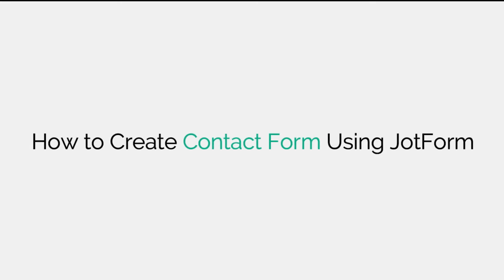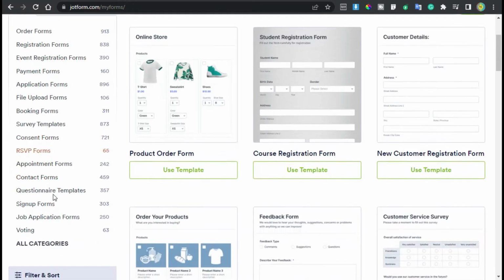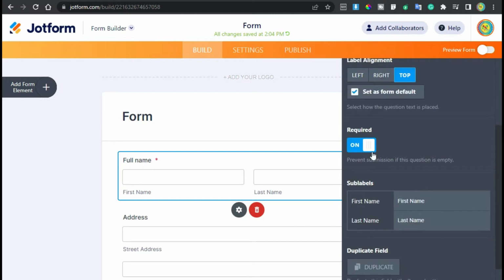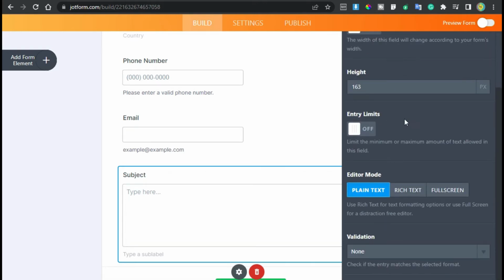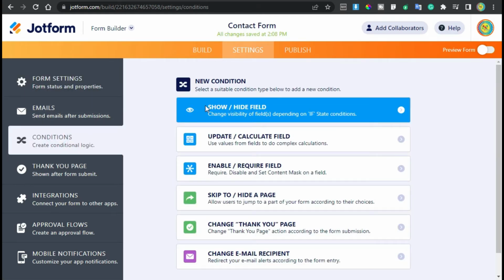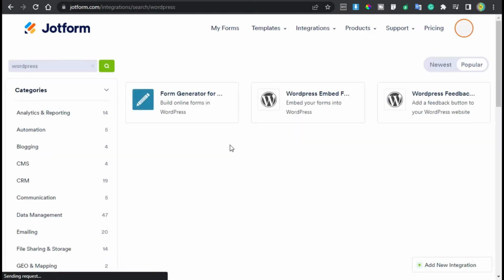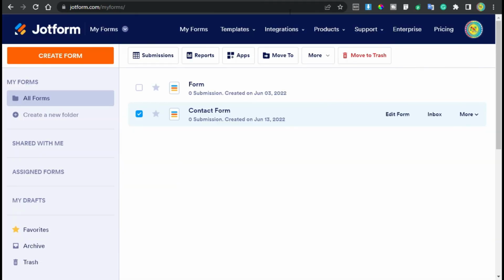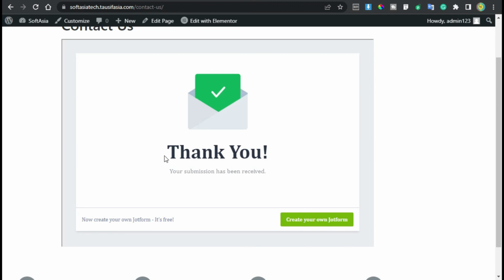How to Create a Contact Form in WordPress using JotForms 2022 | SoftAsia Tech Tutorials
Learn how to create a contact form for your website with this comprehensive Jotform tutorial  — and instantly take your lead generation process to the next level! We'll walk you through the entire process of how to make a contact form, from customizing your form to sending email notifications, to embedding or sharing your form online. Get started with Jotform today for easier contact form design with no coding required.

0:00 Intro
00:48 Create JotForm Account
01:19 Create Contact Form
07:48 Install New Plugin
09:12 Add Contact Form